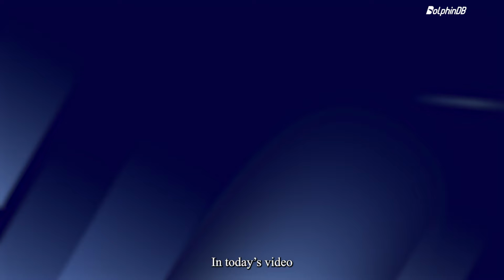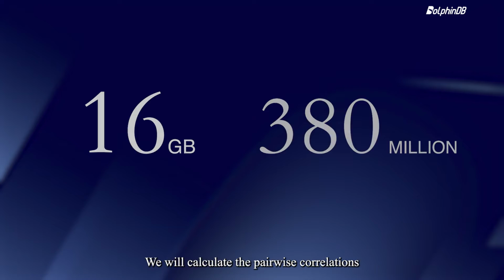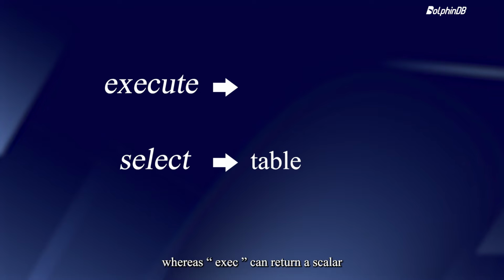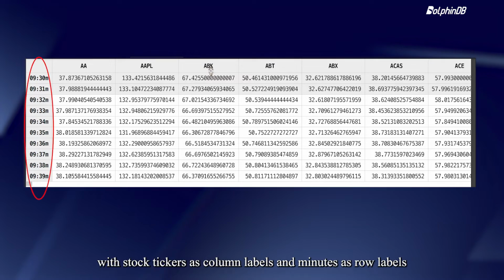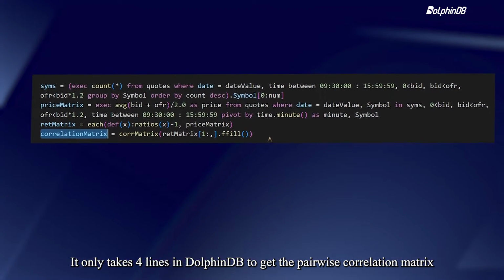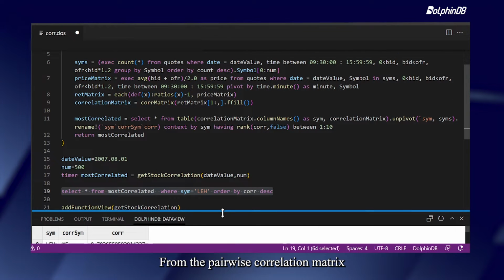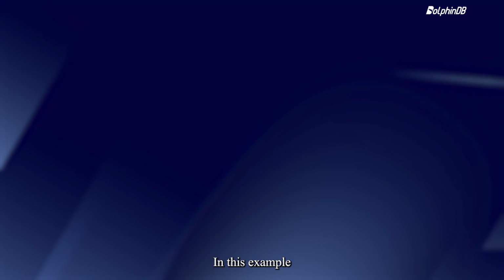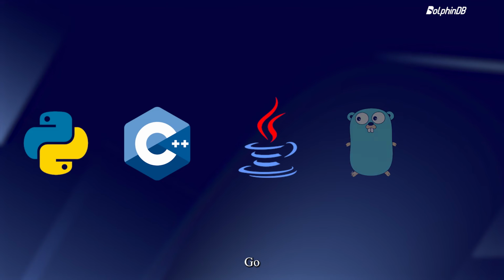Calculate the Pairwise Correlations of Multiple Securities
It only takes 4 lines of script to calculate the pairwise correlations of multiple securities using high frequency data in DolphinDB.

The calculation process can also be encapsulated into a function to be used in script as well as through various APIs such as Python, C++, Java, C#, Go, etc.